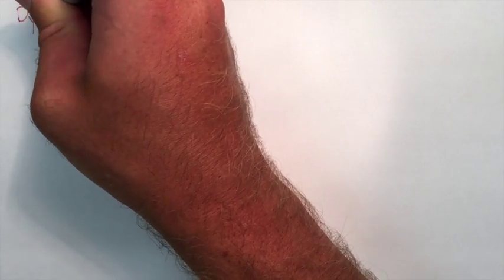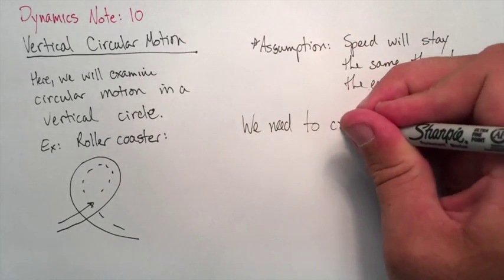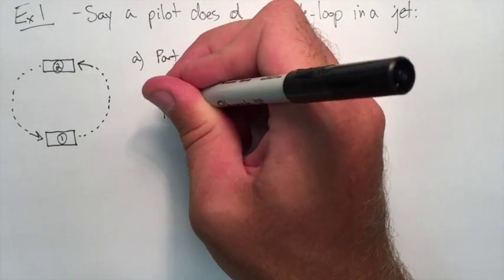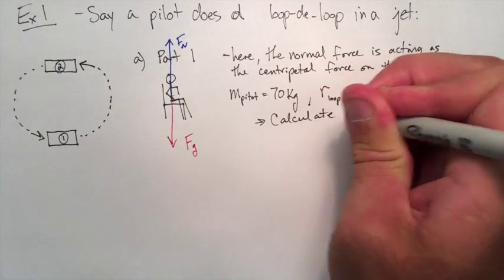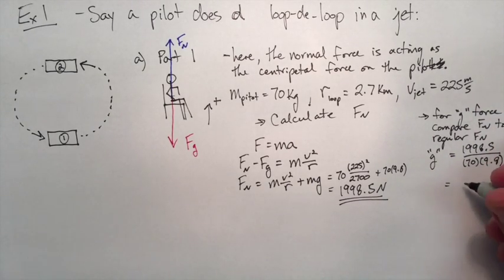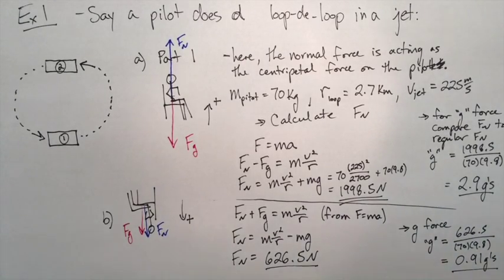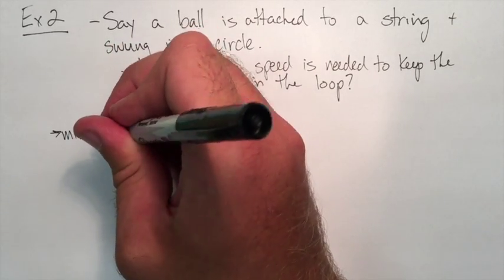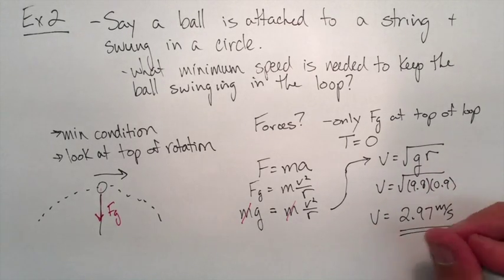SPH 4U, T1L10, Vertical Circular Motion Video